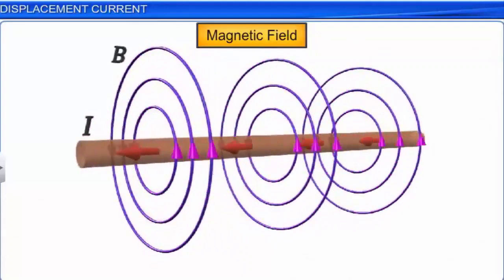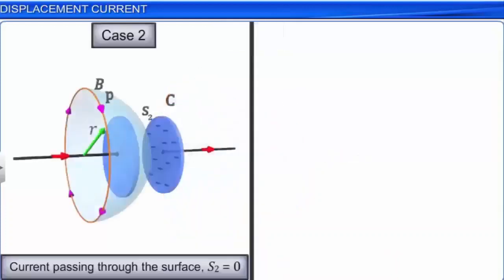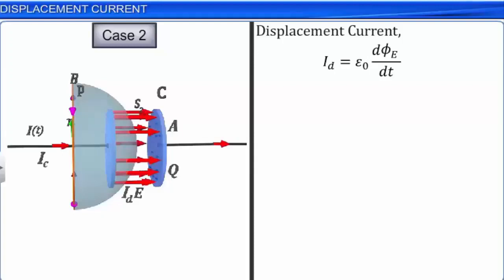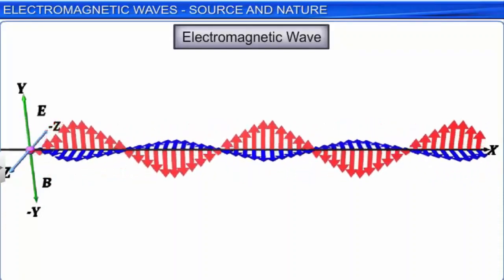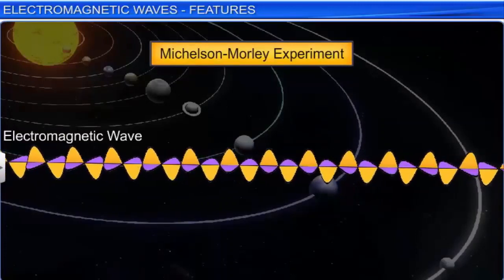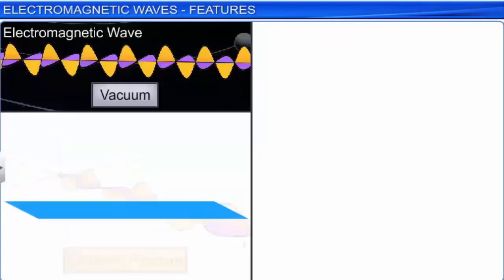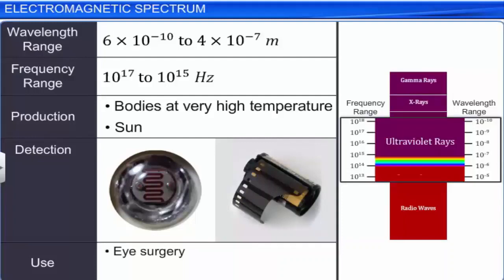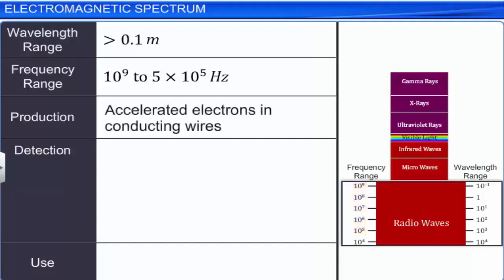8. Electromagnetic Waves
8.  Electromagnetic Waves